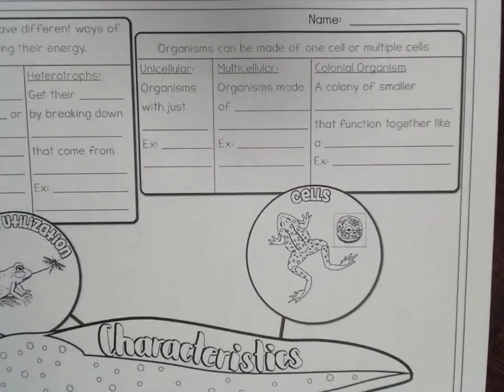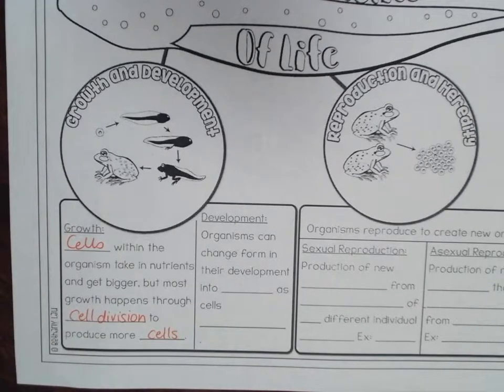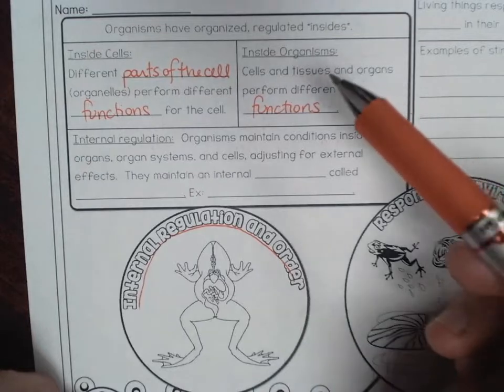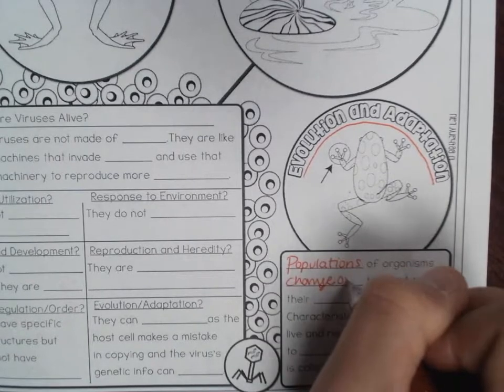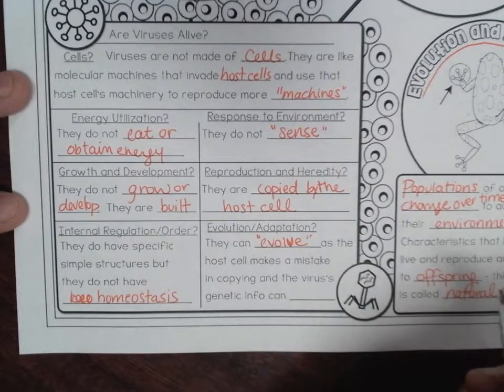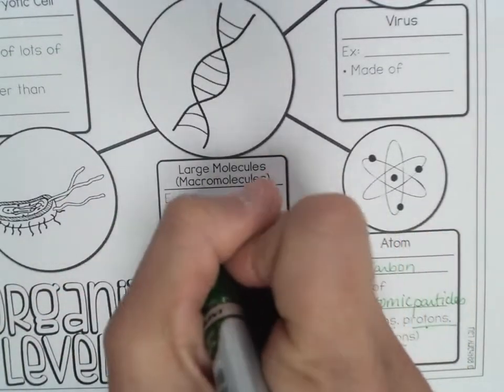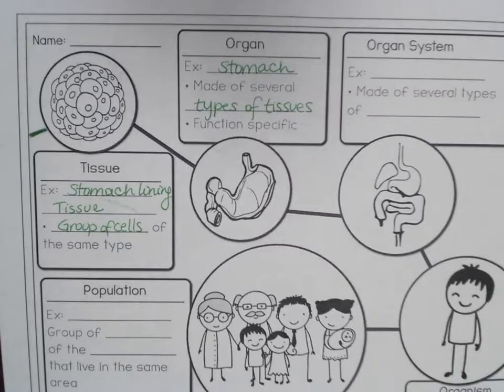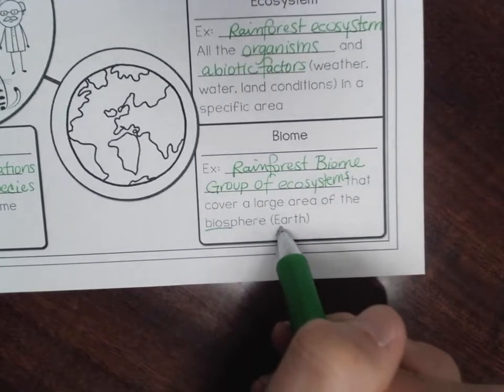Characteristics of Life Notes